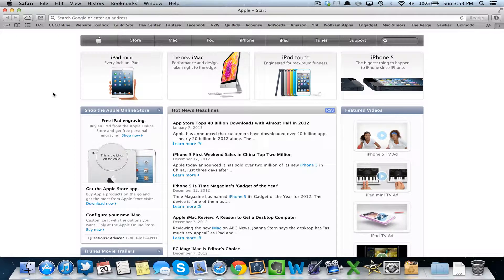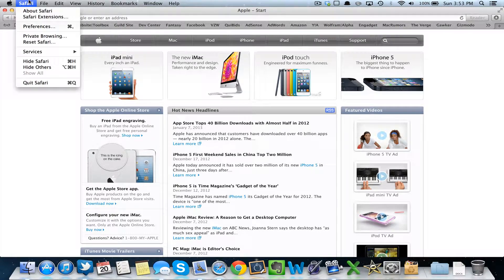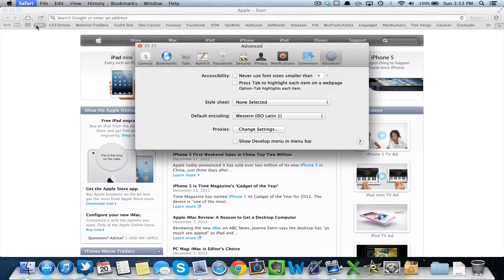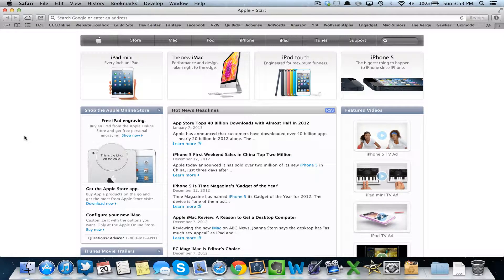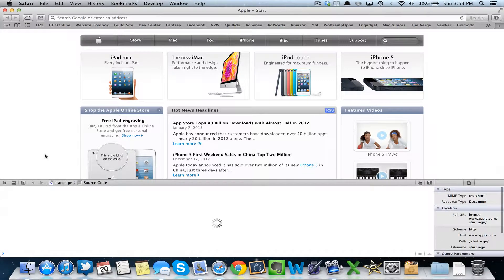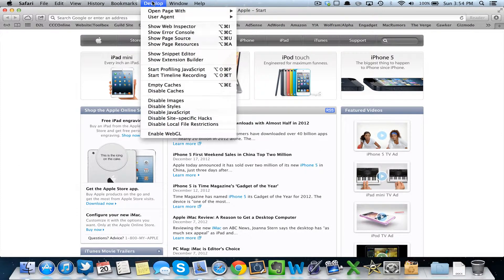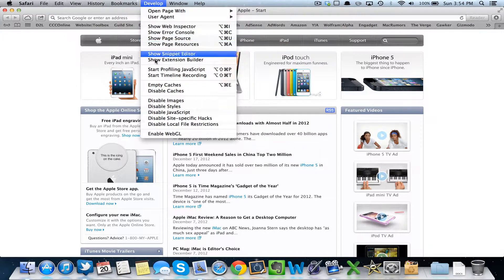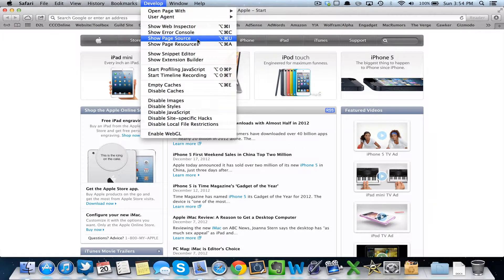How To View Page Source in Safari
This video shows you how to view the page source in Safari.